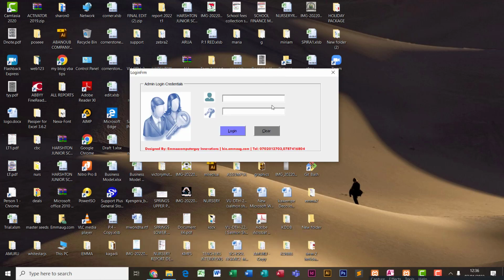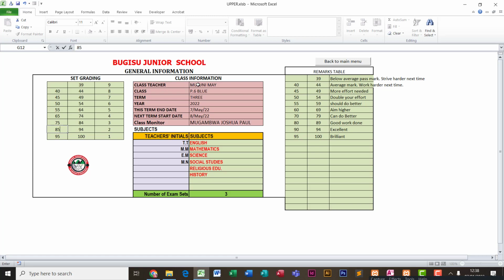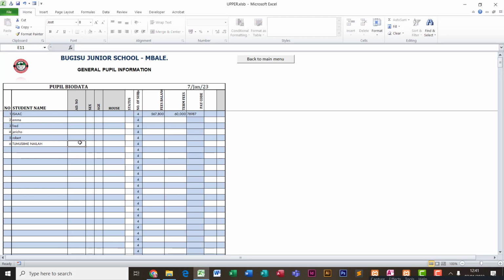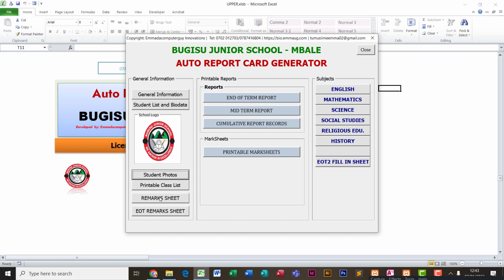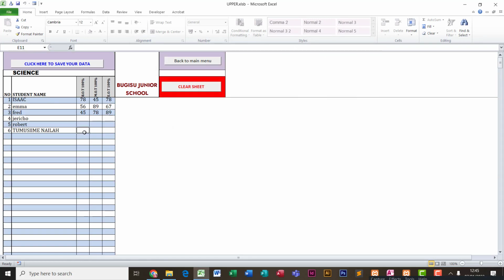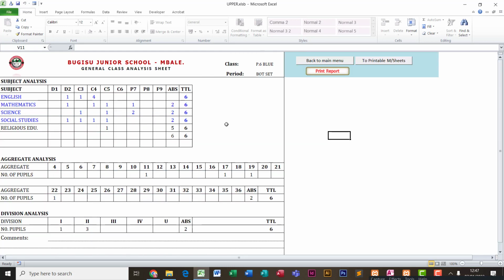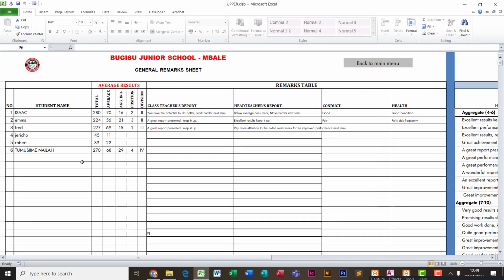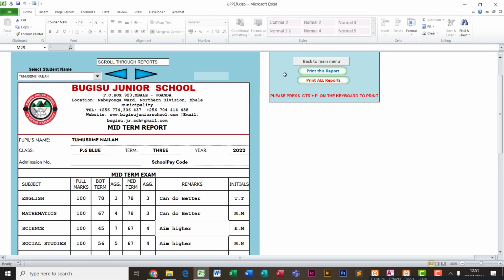SCHOOL REPORT CARD MANAGEMENT SYSTEM IN VBA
School Auto Report Card System (For primary level)
The Ready-To-Use system (Auto report card system)  for simplifying the task of preparing the report cards.

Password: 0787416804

Completely automate the process of making mark sheets and report cards for the students. With the help of this system, a teacher or a school administrator can easily prepare term-wise reports and mark sheets for students in no time.

Moreover, this system helps you prepare term-wise report cards and cumulative progress reports for a complete academic year.

Furthermore, it consists of additional printable Grade analysis, Subjects Analysis, printable class list, mark sheets, and report cards. These printables help the school admin to easily distribute work to different subject teachers.

Every school cannot afford software solutions for these tedious tasks. Usually, admins and school staff have to manually do these tedious tasks 3-4 times a year.

Using this system, teachers can easily generate report cards for their respective classes with minimal effort. This saves their precious time and energy. The school management can use this for the betterment of students as well as teachers.